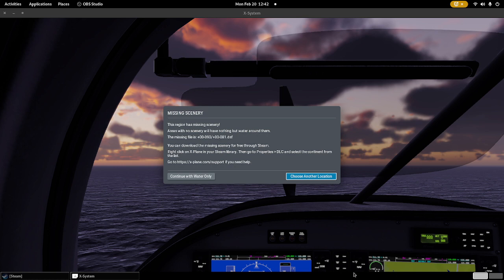X-Planes 12 area with no scenery, update map fix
Issues with X-Planes 12, no scenery, how to update the map to fix. Works on Windows, Mac, and Linux.